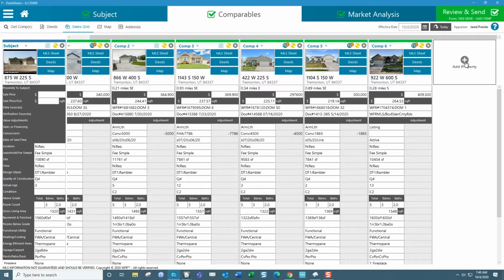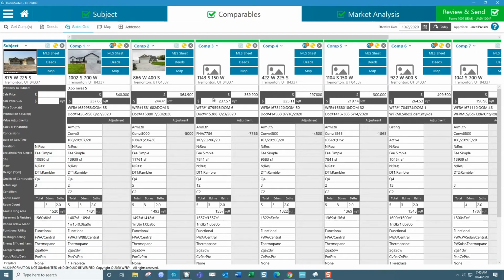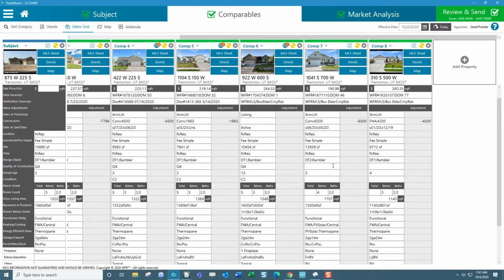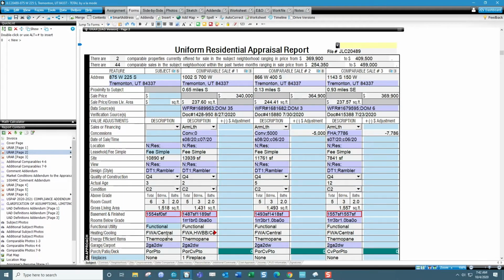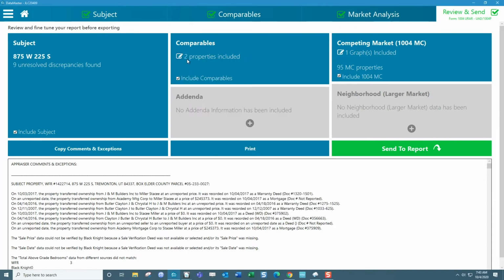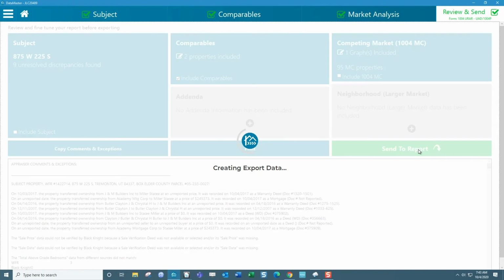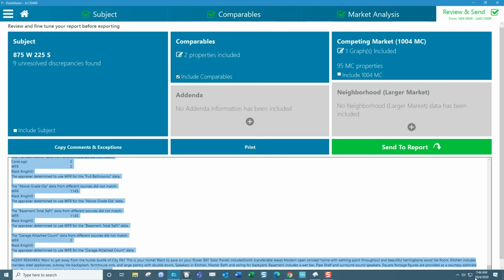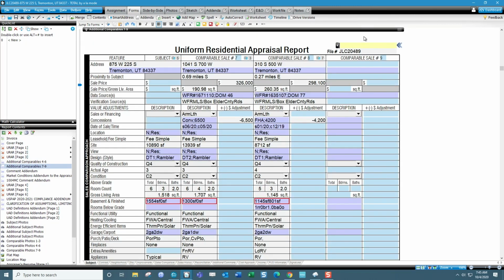Adding Additional Comps in DataMaster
Sometimes you need to update your comparables after you inspect a property but you don't want to start from scratch. This video shows you how to add new comparables onto your list.